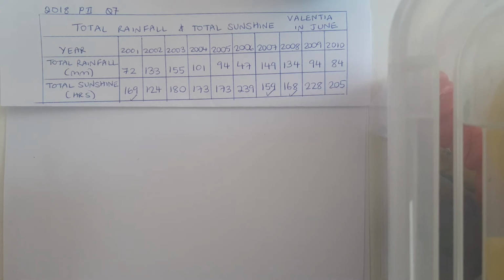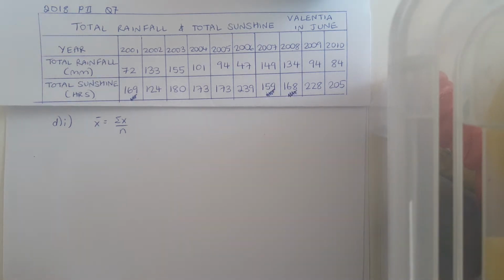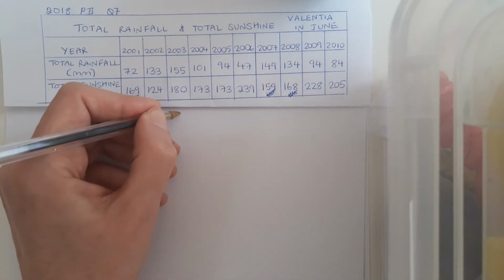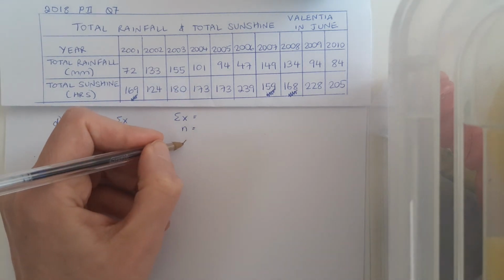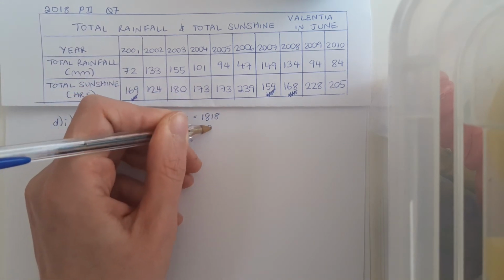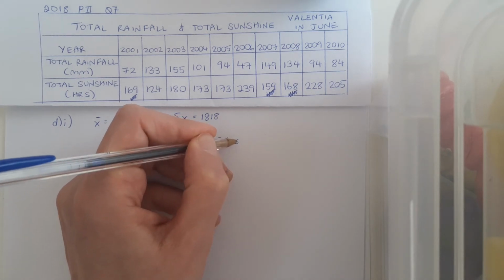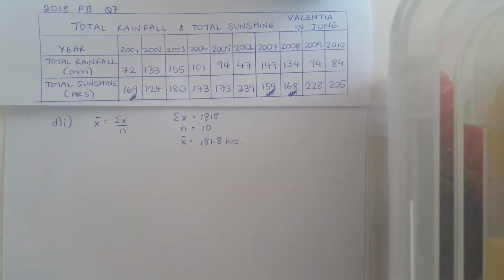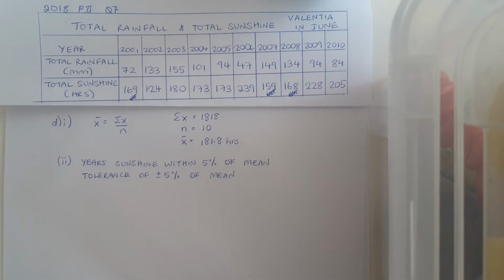LCOL 2018 P2 Q7 d and e